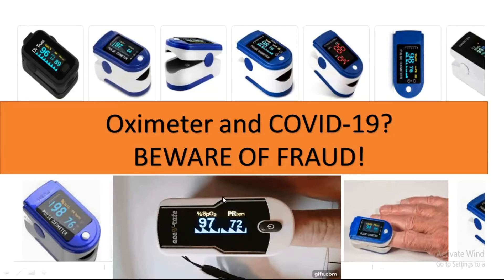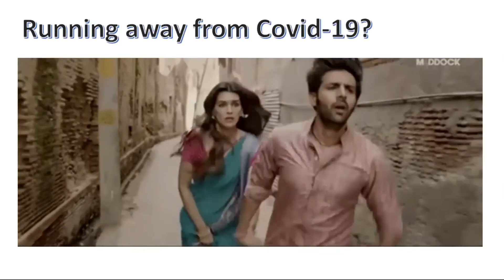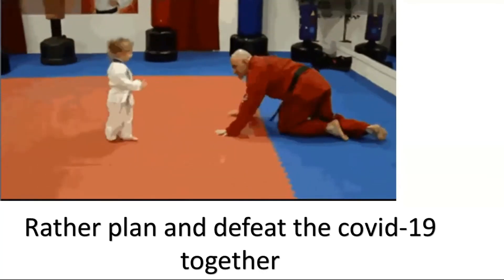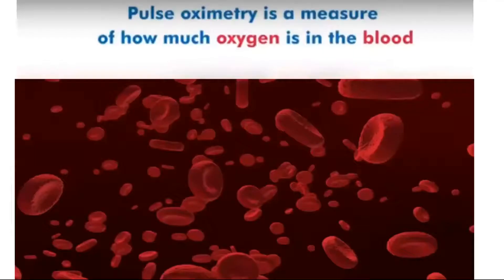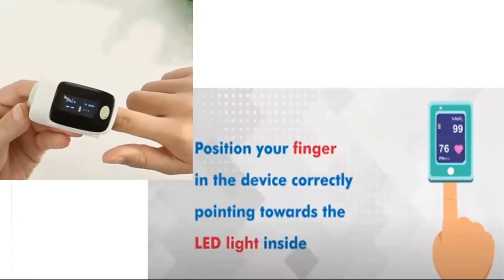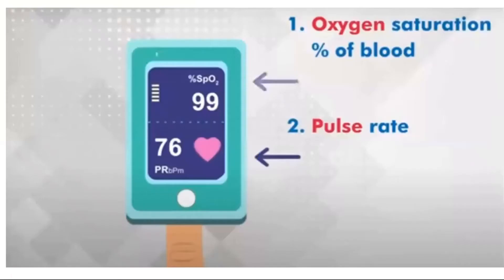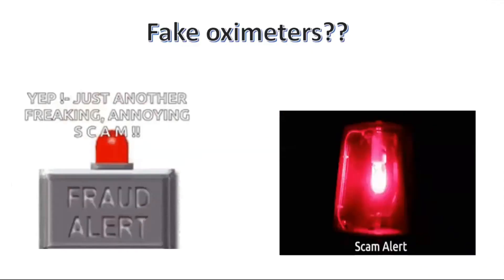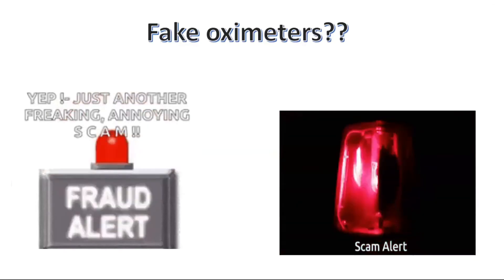Fake Oximeter and Covid-19. Beware of fraud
How Oximeter works and relation with Covid-19 situation. Beware of fraud, as fake oximeter available in the market. They are showing reading to pen and other inanimate objects